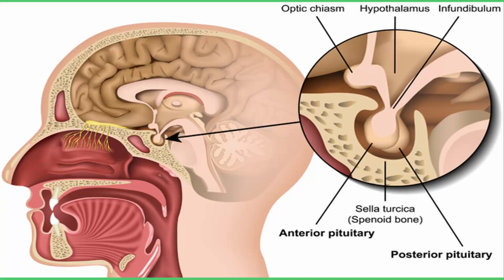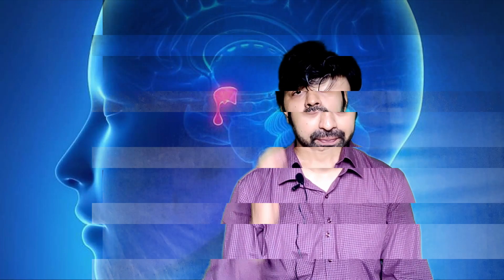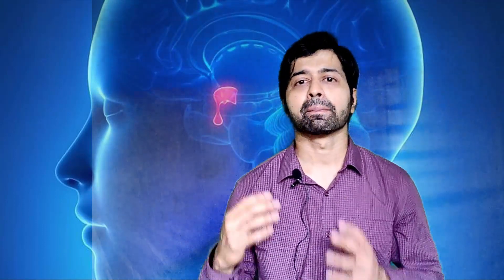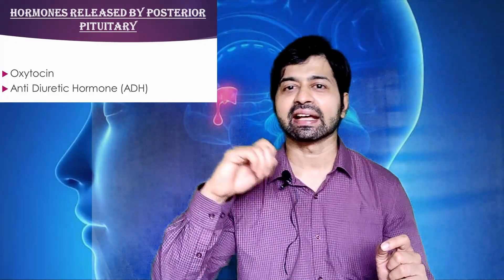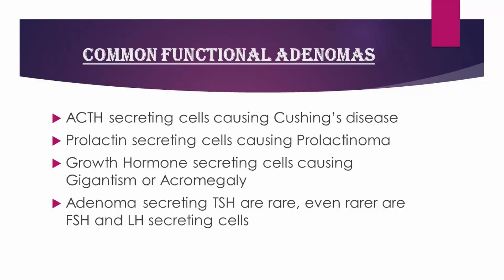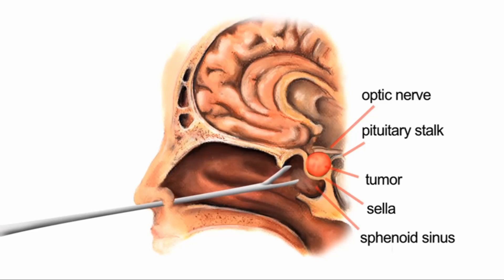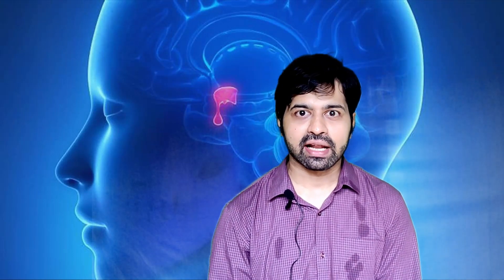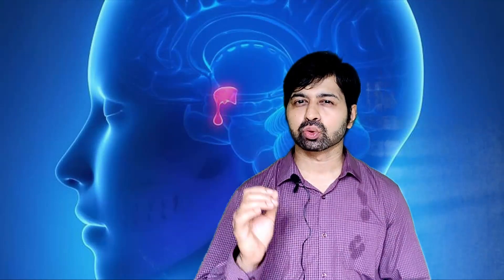Pituitary adenoma : Early symptoms, Diagnosis and Treatment. Explanation by Dr Skanda(Neurosurgeon)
Hello all! I am Dr Skanda Moorthy, a consultant Neurosurgeon and alumnus of All India Institute of Medical Sciences New Delhi. Pituitary adenoma is a very commonly encountered benign brain tumor which can be treated successfully with very minimal damage to the patient if the treatment is sought at the right time. However if the patient presents late, he or she may have permanent loss of vision and a large sized tumor may even endanger the life of the patient. A type of functional pituitary adenoma where there is excess of growth hormone secretion leads to a condition called as gigantism/acromegaly that we have commonly encountered in the WWE champion The Great Khali, who is a pride of our nation!